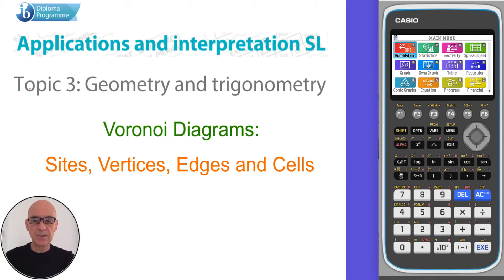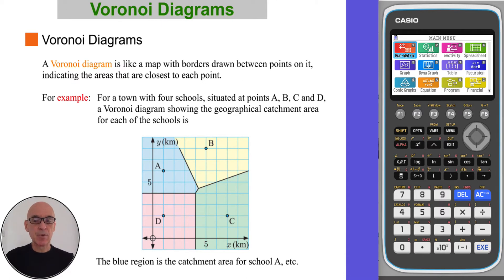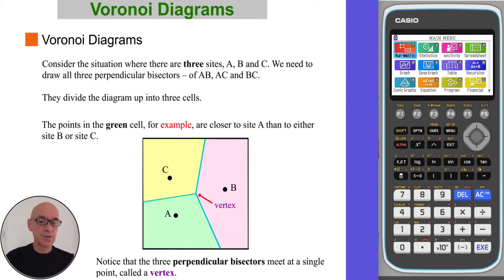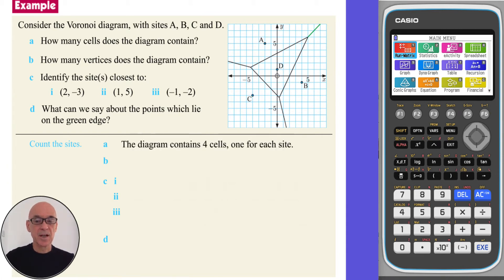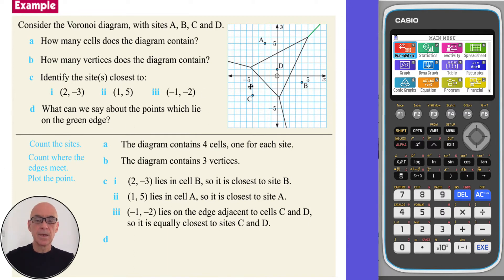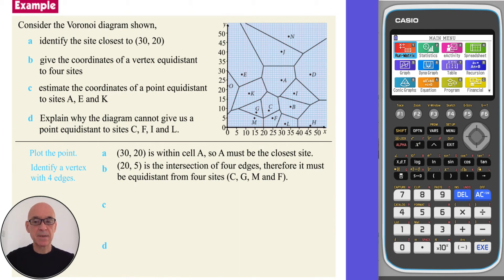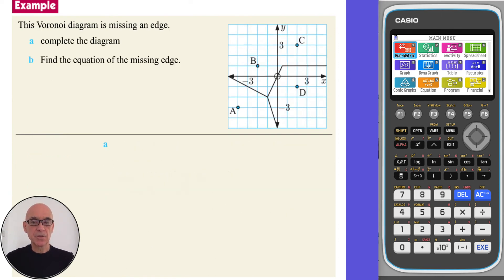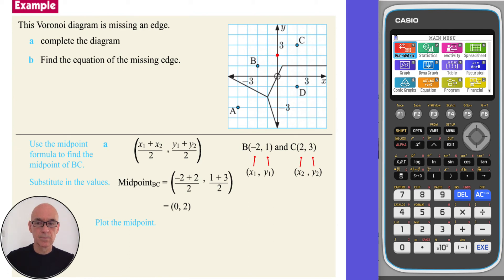Voronoi Diagrams - Sites, Vertices, Edges and Cells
Covers the basics of Voronoi Diagrams, as outlined in the International Baccalaureate Standard Level Applications and Interpretation Diploma Program. Specifically, it introduces Sites, Cells, Edges and Vertices.